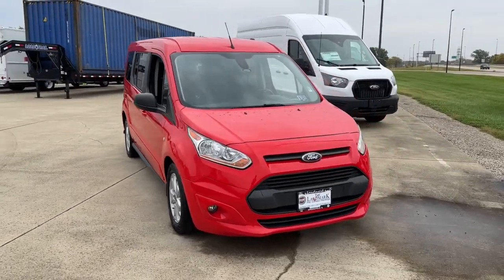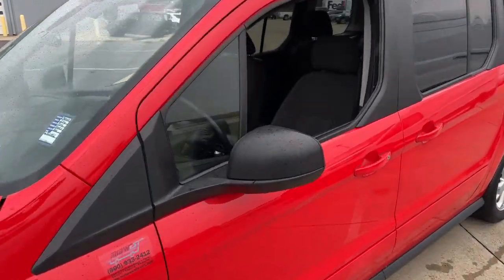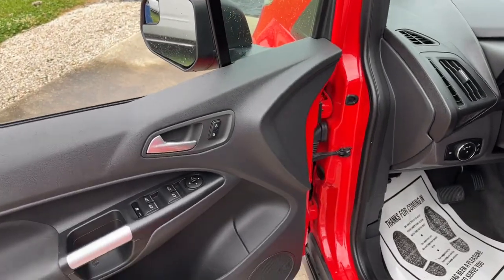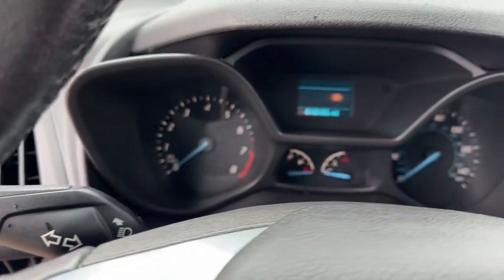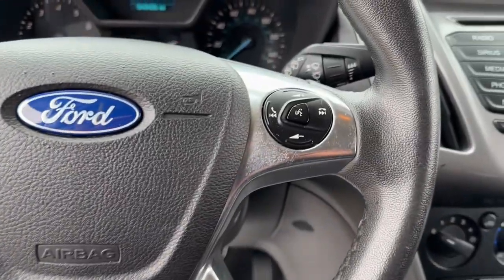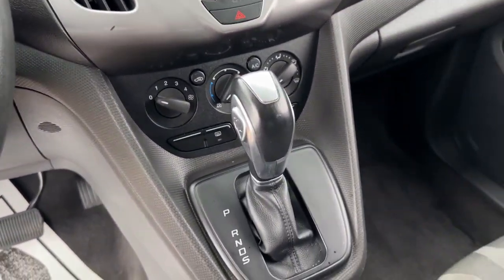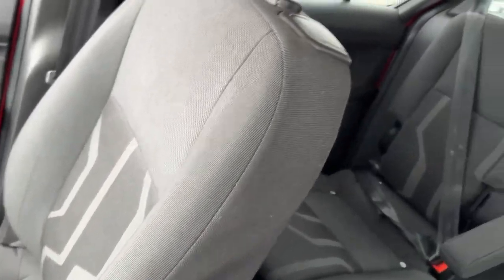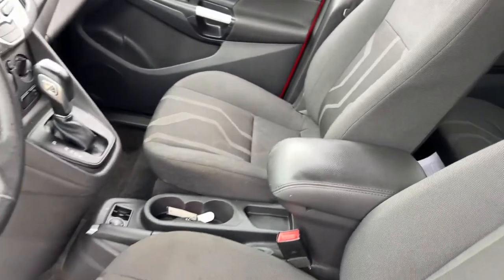2016 Ford Transit Connect Springfield, Decatur, Lincoln, Bloomington, Peoria, IL LP4041A1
Race Red Used 2016 Ford Transit Connect XLT available in Springfield, Illinois at Landmark Ford Trucks. Servicing the Decatur, Lincoln, Bloomington, Peoria, IL area.

Recent Arrival! Red 2016 Ford Transit Connect XLTbrbrOdometer is 39069 miles below market average!brbrHere at Landmark Ford Trucks East, we know that you can visit any number of dealerships when shopping for a new truck. That's why we always make sure go above and beyond for our loyal customers throughout Springfield, Chatham, Auburn, Riverton and Sherman. It's our world class customer service that helps us earn your business time and again while serving your driving needs!